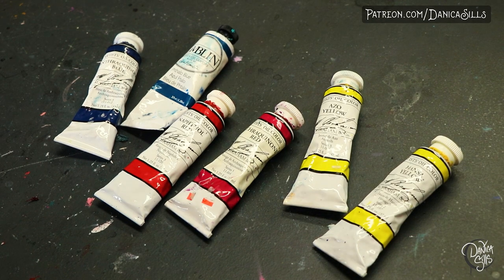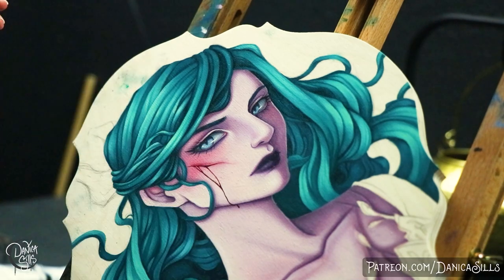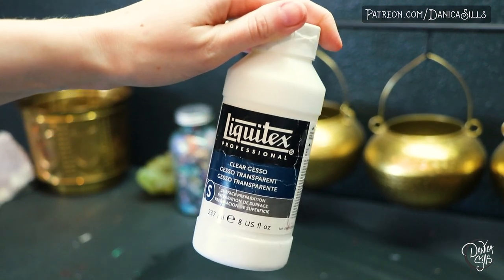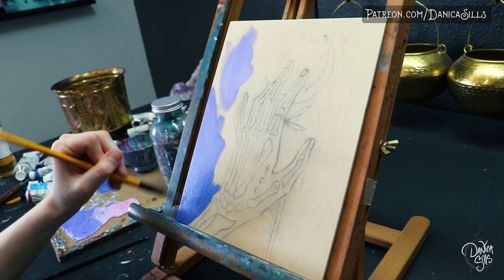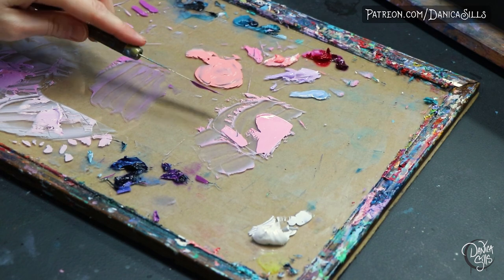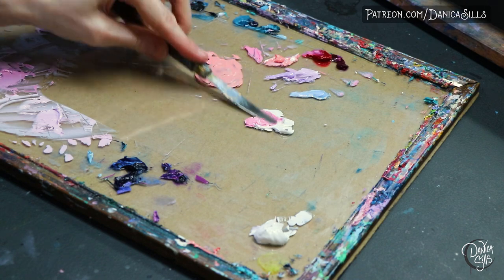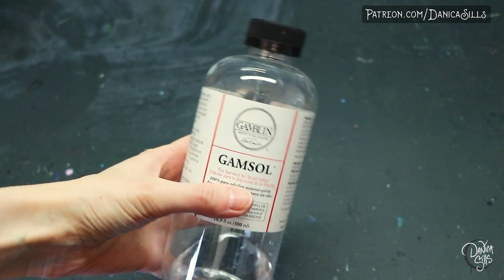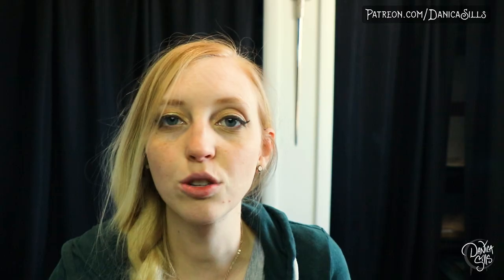The Best Oil Painting Supplies for Beginners - My Collection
In today's video I go through my picks for the best oil painting supplies for beginners and show what oil painting tools I have found most useful during the first year of my oil painting journey.

Chapter List:

00:00 - Intro
00:12 - Choosing the Best Oil Paint for You.
01:40 - My Favorite Painting Surface and Why I don't use Oil Painting Canvas.
02:42 - What Oil Painting Brushes Do You Actually Need?
04:00 - My Palettes, Easel, and Jars.
06:30 - My Go to Mediums and Solvents.
07:50 - Conclusion

Supplies from this video:

By purchasing your art supplies from my links below not only are you supporting one of my favorite art supply stores but you are directly supporting me and my content through the Trekell affiliate marketing program.

Warm Red - Naphthol Red
Cool red - Anthraquinone Red

Warm Blue  - Phthalo blue
Cool blue - Anthraquinone Blue

Warm yellow - Azo Yellow
Cool Yellow - Hansa

Titanium white

Prime with Liquitex clear gesso or buy one that is pre primed.

Small round synthetic = details
Mop brushes = blending
Bristle brush = durable + large areas

Mediums + solvents

M Graham Walnut Alkyd Medium